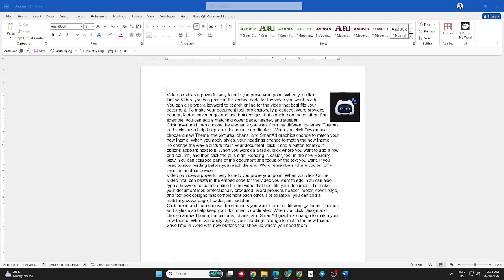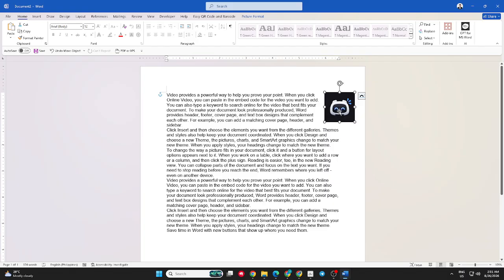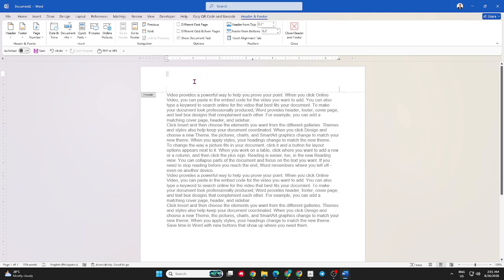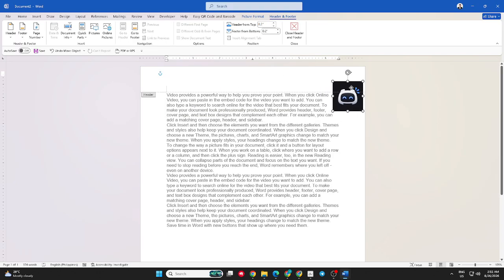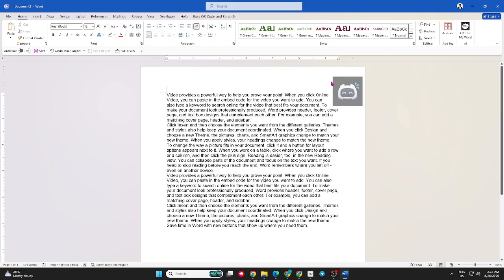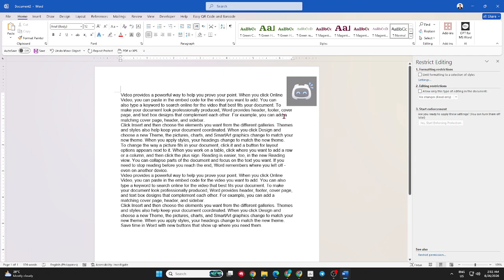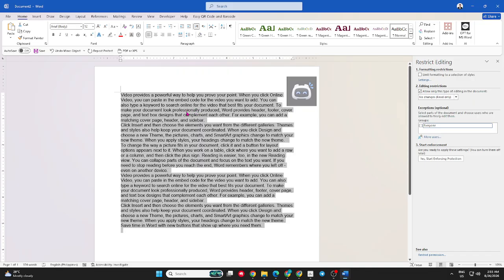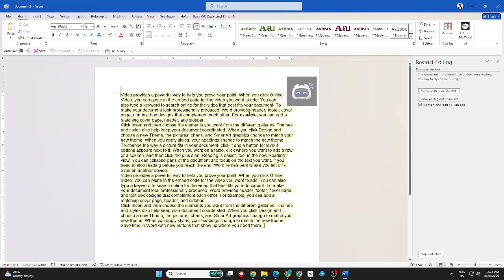How To Lock An Image Inside Microsoft Word [2026 Guide]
In this video, we dive deep into the process of locking an image inside Microsoft Word, ensuring your layouts stay intact while you work on your documents. Whether you're creating a professional report or a creative project, this guide will help you master image locking techniques for seamless editing.

By the end of this video, you'll have a clear understanding of how to secure your images, making your documents look polished and professional.